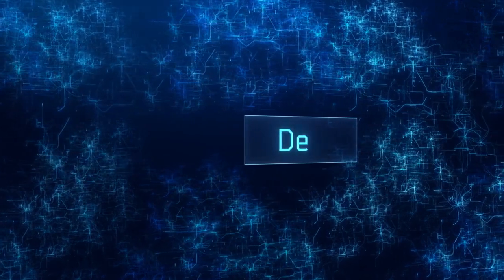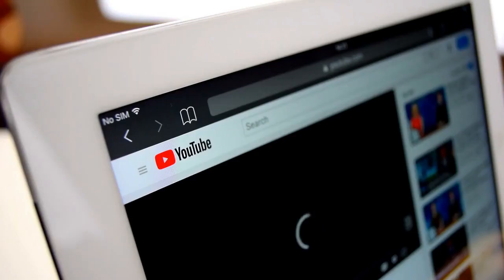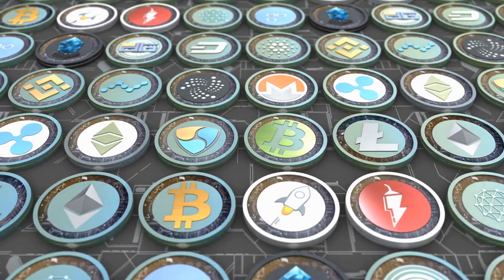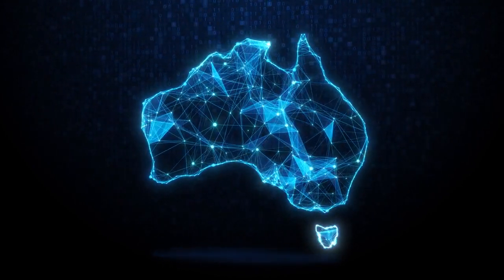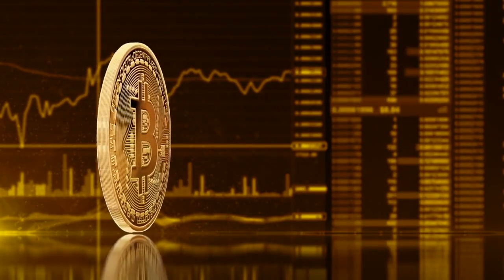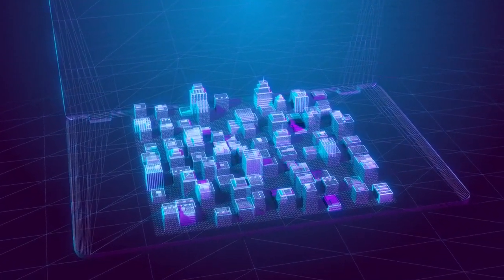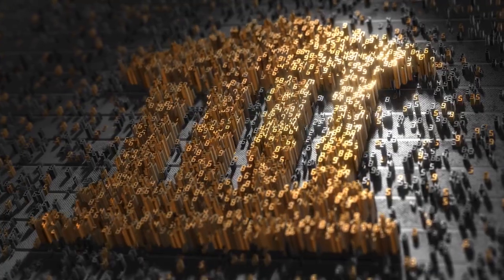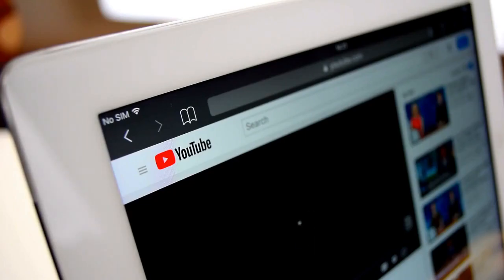Decentralized Finance (DeFi): Disrupting Traditional Banking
Video Description:

In this video by Crypto Steffen, we explore the world of Decentralized Finance (DeFi) and its potential to revolutionize traditional banking systems. DeFi leverages blockchain technology to create a peer-to-peer financial ecosystem, eliminating the need for central intermediaries. This video dives into the core principles of DeFi, including decentralization, accessibility, transparency, and interoperability. We also explore the benefits of DeFi, such as financial inclusion, lower costs, and increased efficiency.